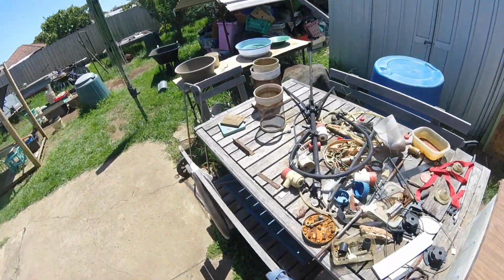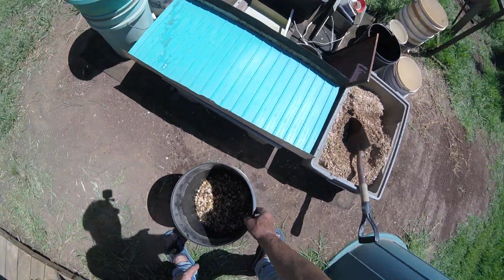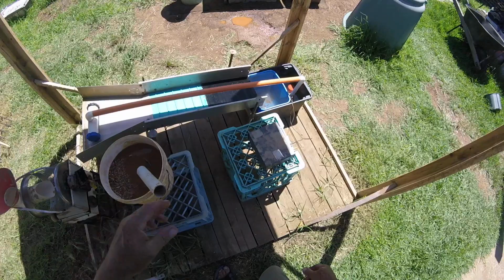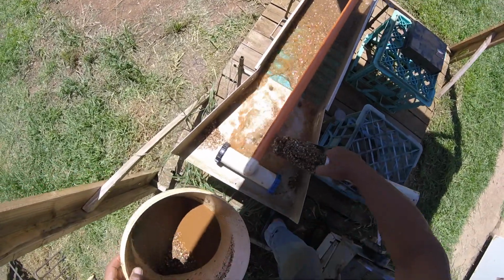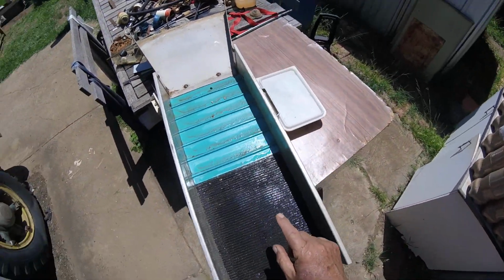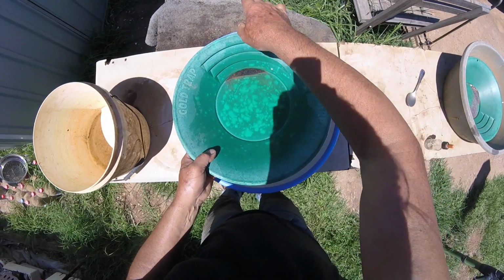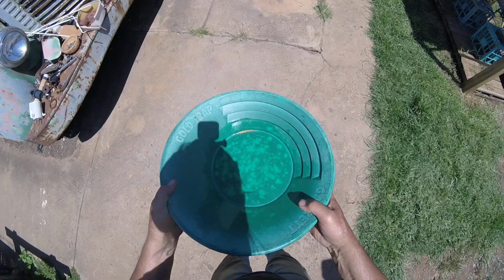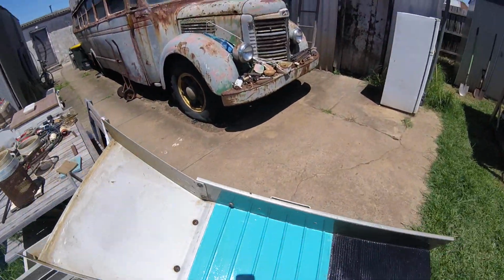Some Blue Mat testing and the weighin from Friday at Creswick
Picker weighed 0.036 gram